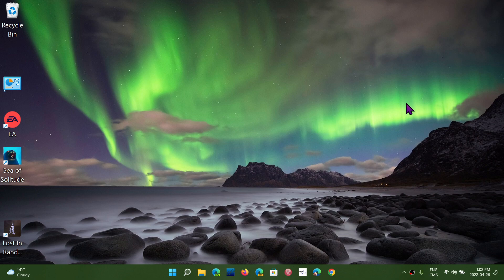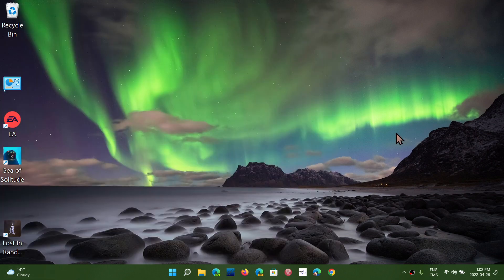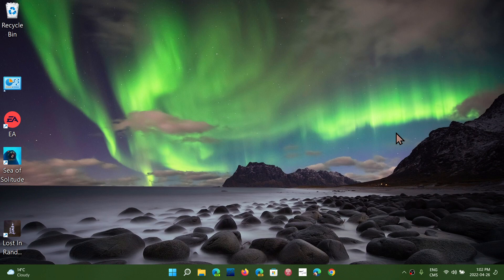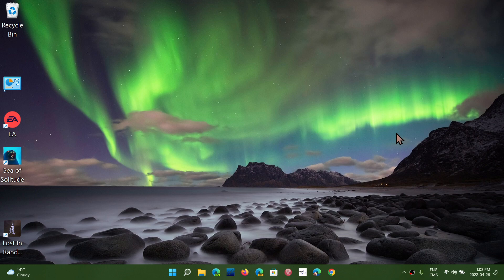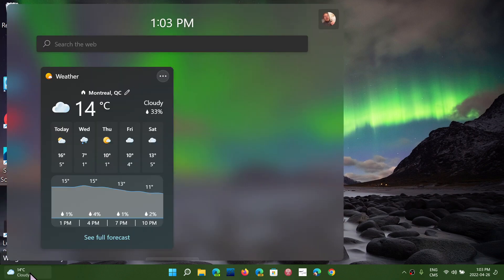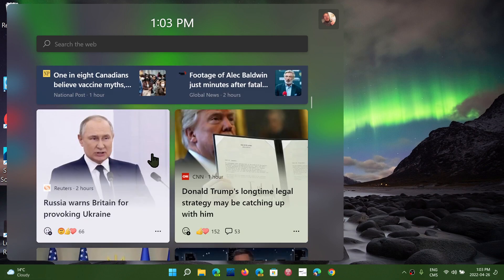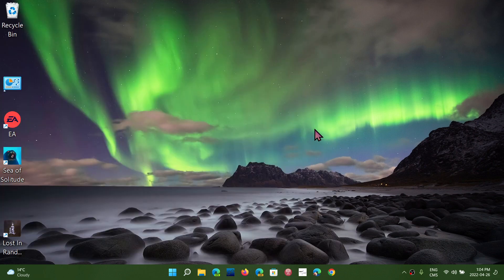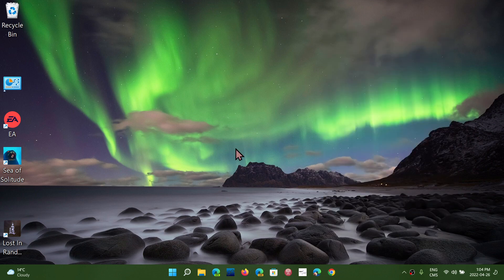Windows 11 updates bring weather on the task bar for everyone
If you want the weather on the task bar , the latest C updates will add that from the widgets panel